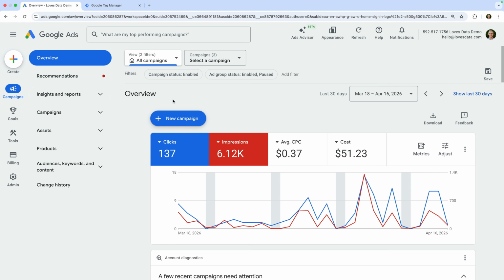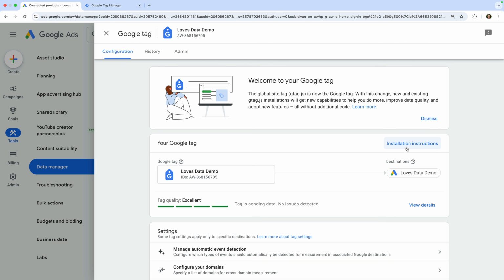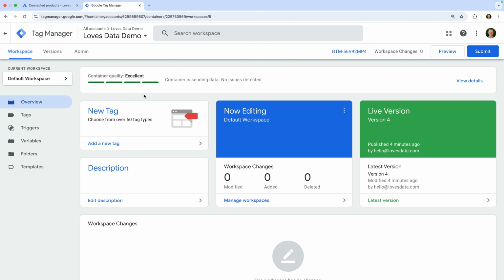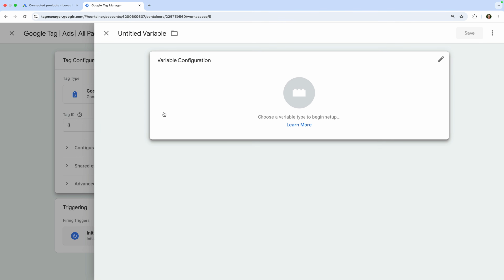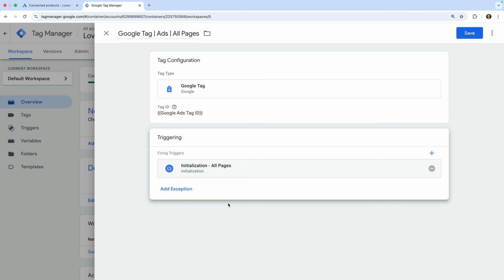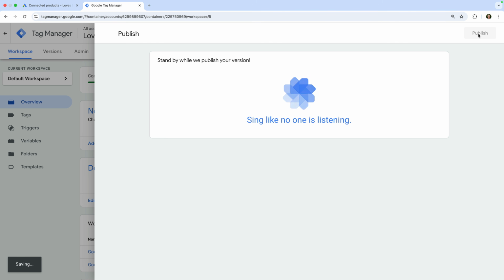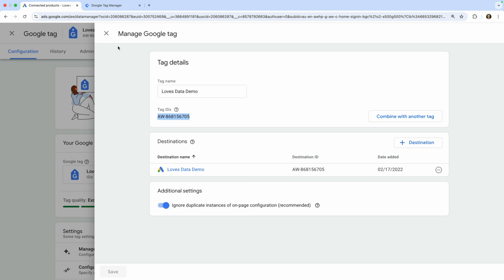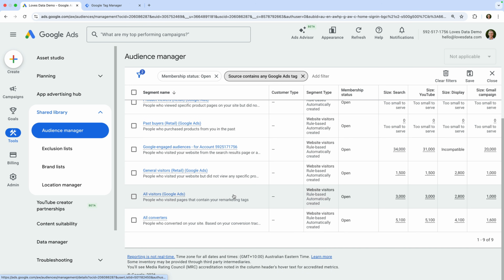Where to Find the Google Ads Tag (and Install It with GTM)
Learn how to find the Google Ads Tag and install it on your website using Google Tag Manager. The Google Ads Tag was previously found under Audience Manager, but it has moved, in this tutorial I'll show you exactly where to find it now, how to copy your tag ID, and how to add it to your website using Google Tag Manager. I'll also show you how to verify your tag is firing correctly and where to find the audience lists that are automatically built once your Google Ads Tag is live, including the 'All Visitors' list you can use for remarketing, targeting, and bid optimization in your campaigns. By the end, you'll have your Google Ads Tag installed and ready to support conversion tracking and audience building.

JUMP TO A TOPIC:
00:00 Introduction
00:29 Where to find the Google Ads Tag in Google Ads
01:28 How to install the Google Ads Tag using Google Tag Manager
04:21 Viewing your Google Ads audience lists
05:50 Next steps